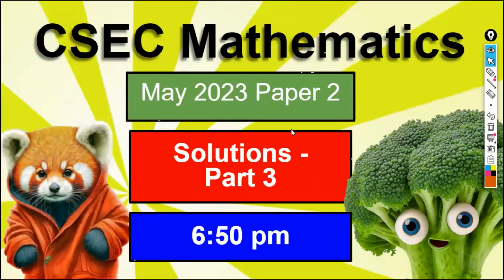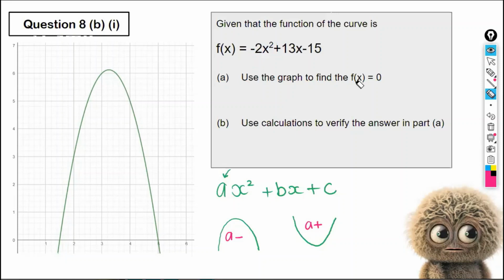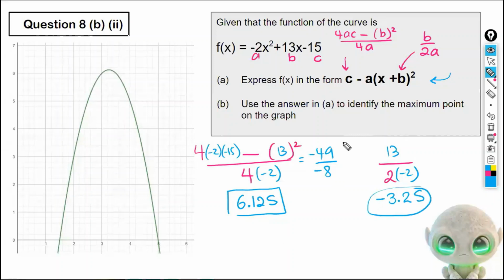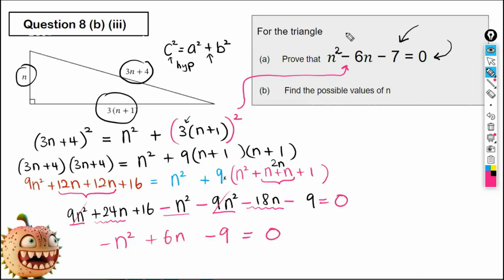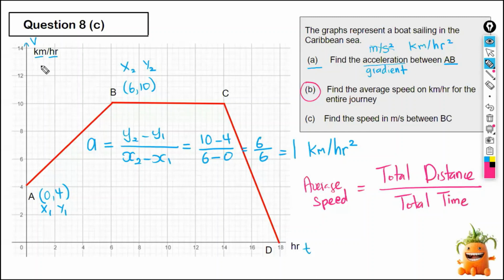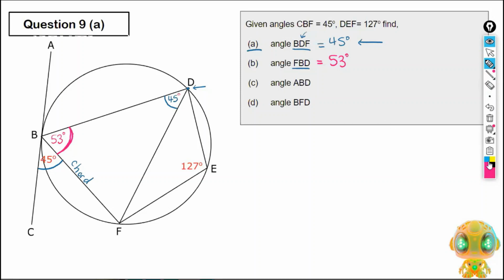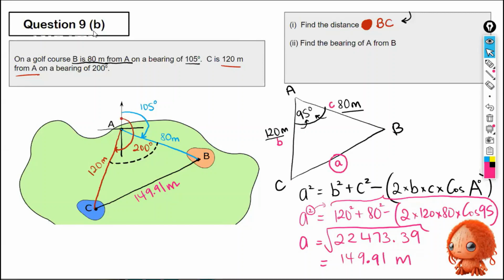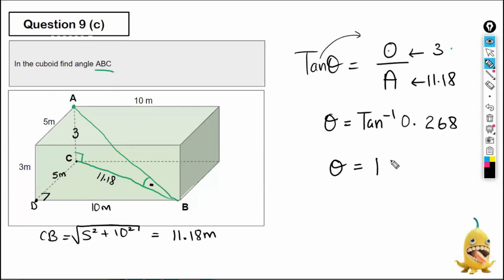CSEC Math 2023 Prediction Solutions - Part 3